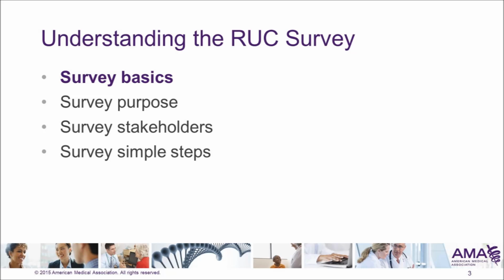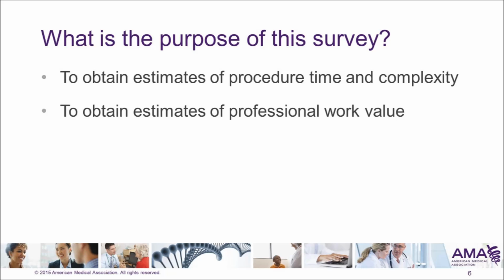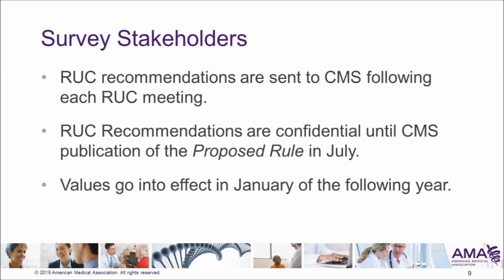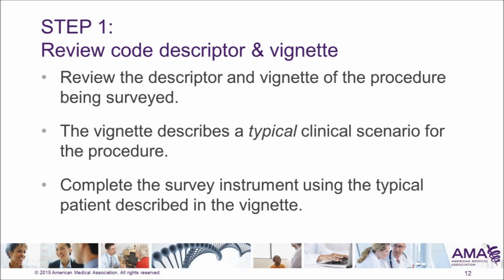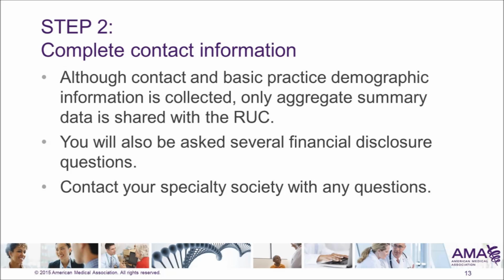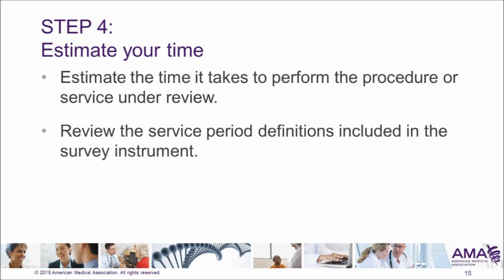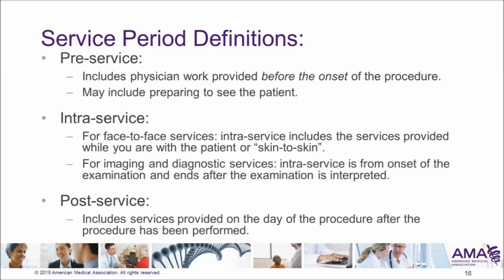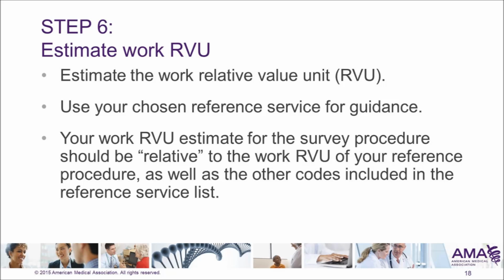Understanding the RUC Survey Instrument: Physician Services without Global Period